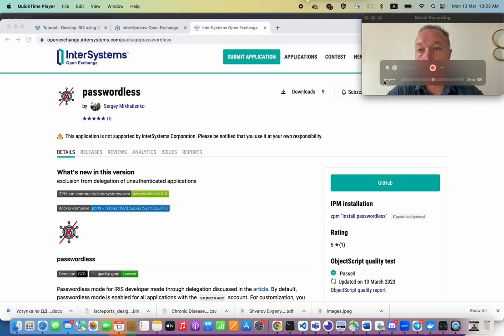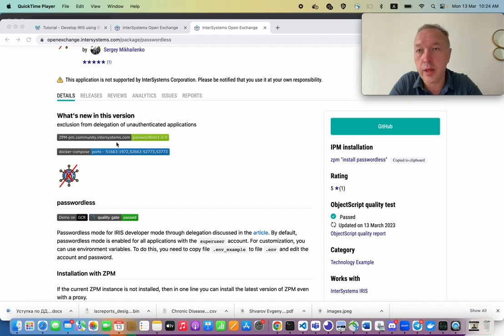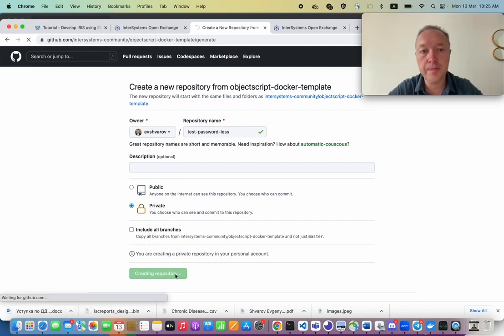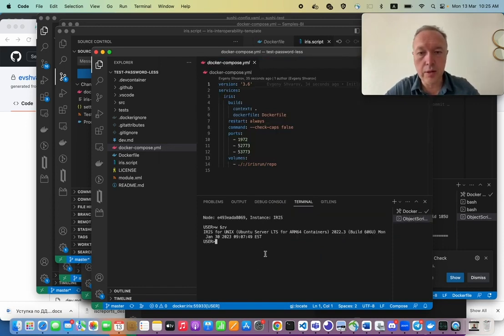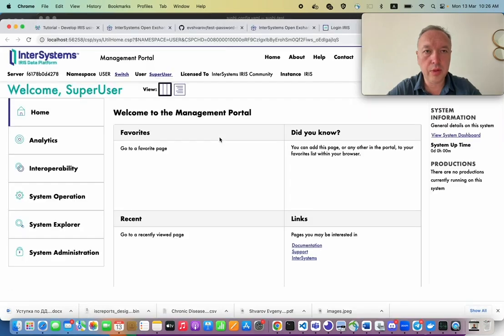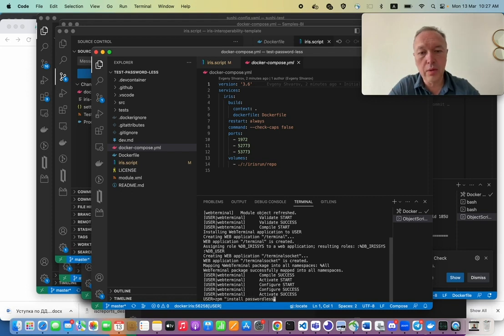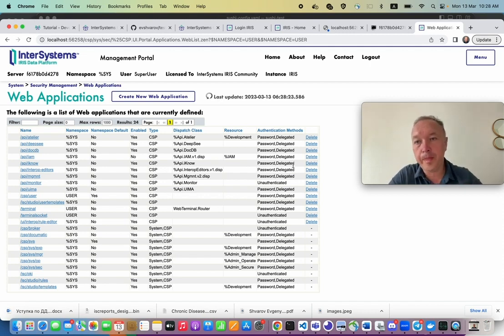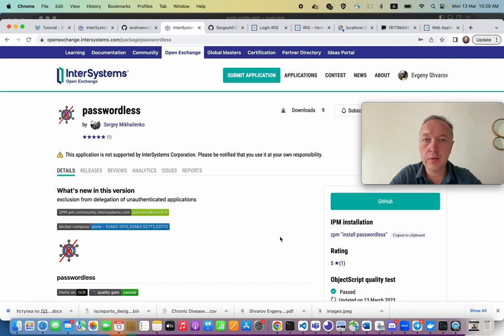Passwordless mode for development with InterSystems IRIS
Tired of entering login-password during the docker build with your InterSystems IRIS every time?

There is a handy way to turn it on and off - use the passwordless zpm module:

add zpm "install passwordless" in %SYS namespace during your docker build phase, and IRIS will no longer ask for a password.

Presenter:
🗣 Evgeny Shvarov, Senior Startups and Community Programs Manager

💬 Questions?